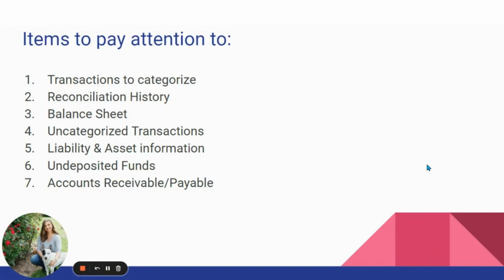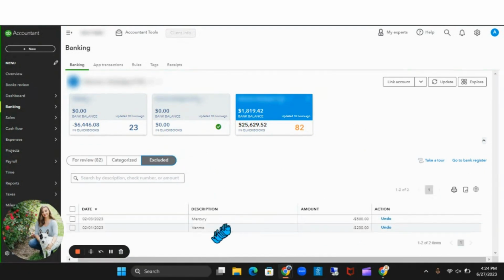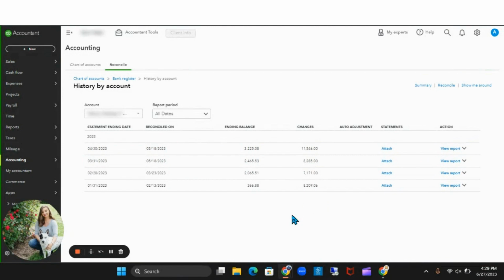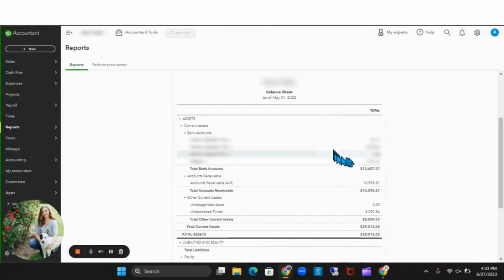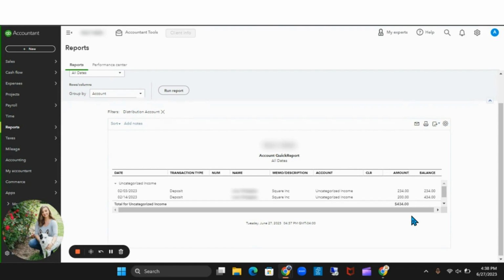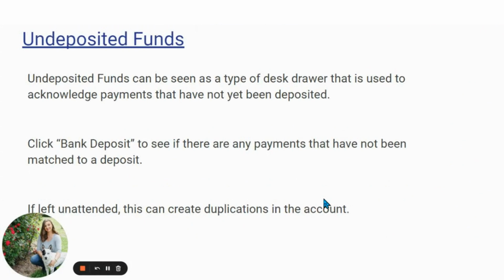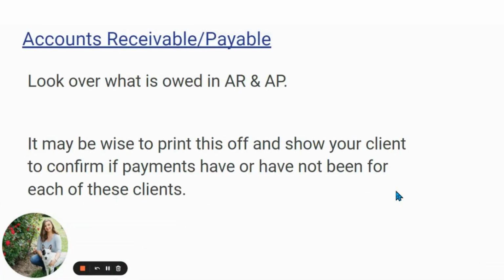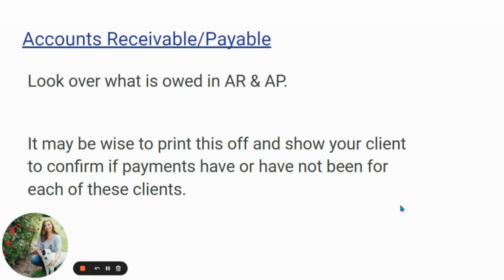Identify Items To "Clean Up" For A New Client | The MathMagician Services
Welcome to The MathMagician Services - Bookkeeping Academy. I am the owner of The MathMagician Services, LLC where I am a full service bookkeeper. As a bookkeeper, I know that it can be a struggle to learn how to build a bookkeeping business from the ground up. My goal is to help individuals that are looking to start their own bookkeeping businesses and gain financial freedom.

This is why I created The MathMagician Services - Bookkeeping Academy. In my academy I discuss how to set up your bookkeeping business, LIVE videos on how to perform bookkeeping tasks, become a ProAdvisor with QuickBooks, etc.

If you could use some guidance on starting your bookkeeping business, click this link to view the Bookkeeping Academy and the material that will be covered in it.

I look forward to helping you on your journey! - Angelica Renaud